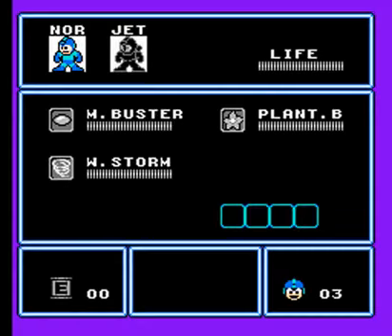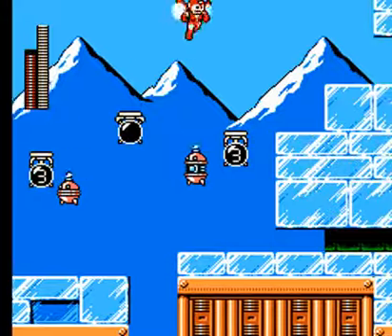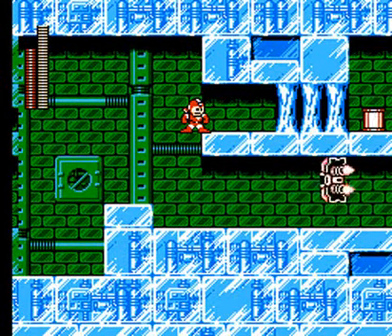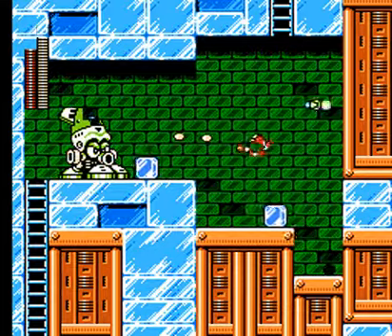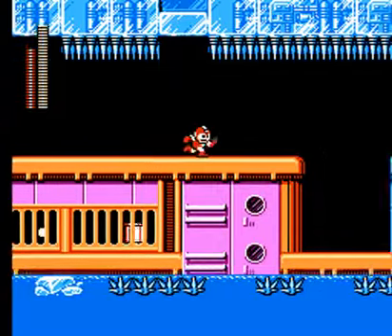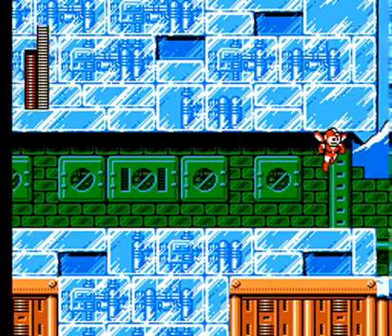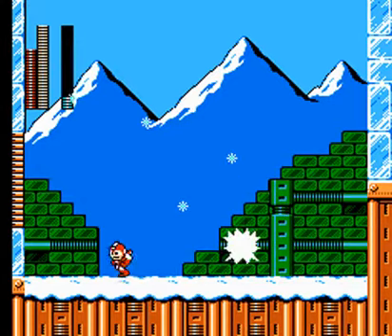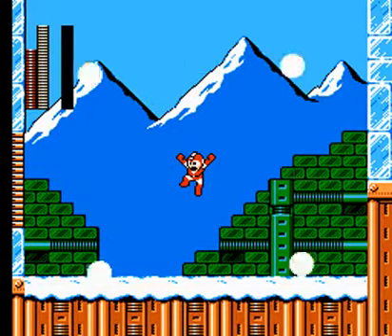Let's Play Megaman 6: Jet Adaptor Only -02-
Oh canada...